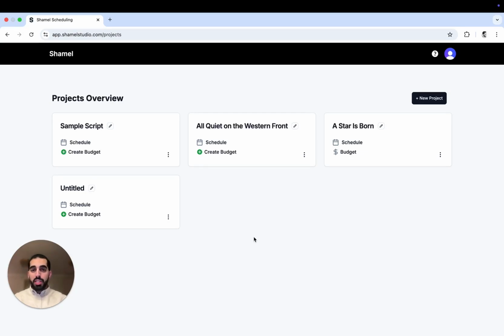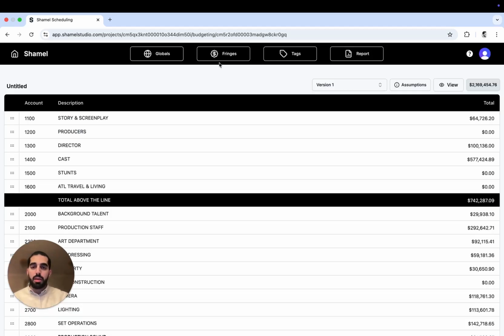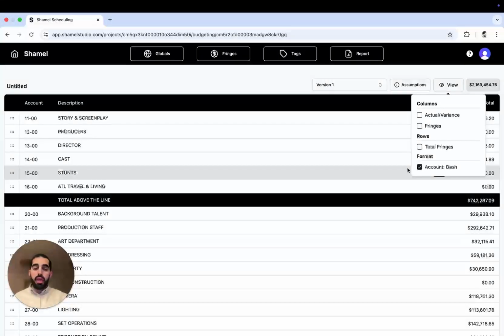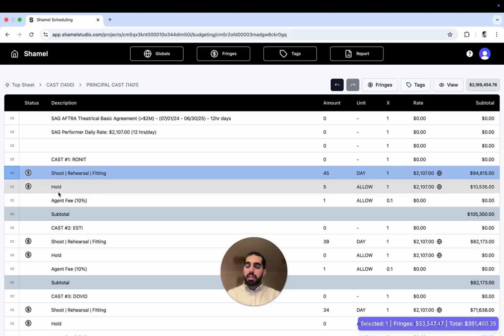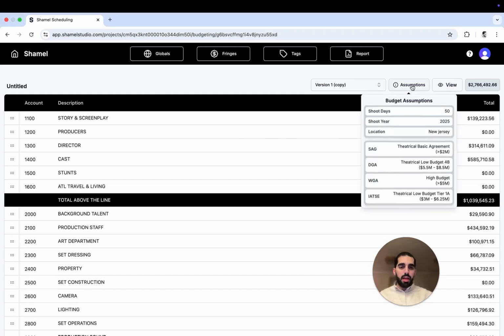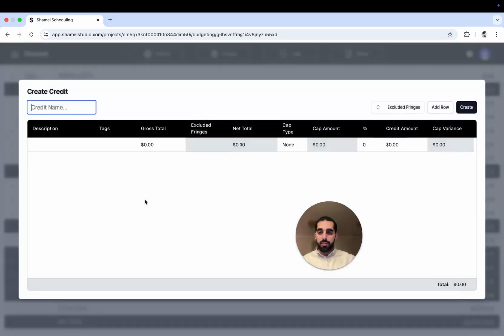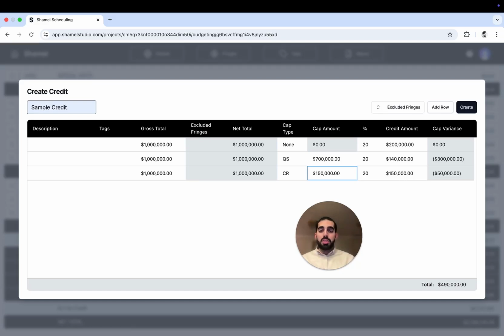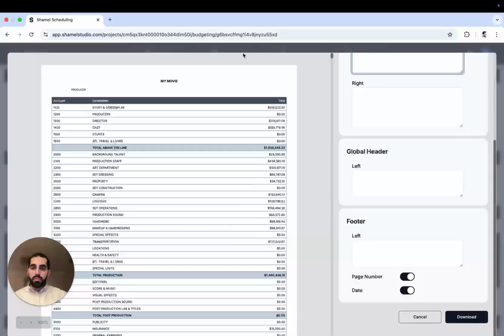Shamel | Film Budgeting Tutorial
▬▬▬▬▬ Video Contents ▬▬▬▬▬

00:00 - Introduction & Creating a Budget
01:29 - Assumptions, Globals, and Fringes
02:30 - Navigation Tools
03:38 - Top Sheet Tools and View
04:23 - Detail Accounts Tools
04:44 - Imported Elements Overview
05:44 - Applying Fringes & Fringe Range
06:52 - Suppressing, Creating & Applying Tags
07:37 - Creating Budget Versions
08:31 - Contingency Overview
08:51 - Credit Tool Overview
10:08 - Credit Tool in Details | No Cap
11:07 - Credit Tool in Details | Qualified Expense Cap
11:49 - Credit Tool in Details | Credit Cap
12:49 - Credit Tool in Details | Tags
13:31 - Reports